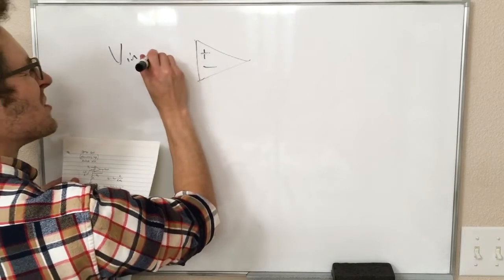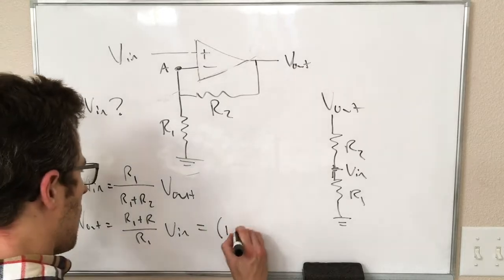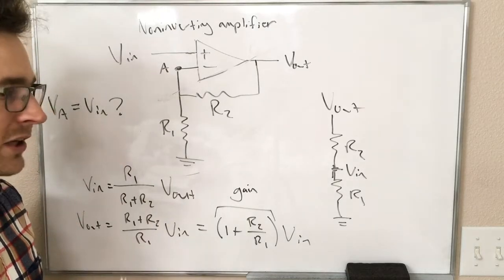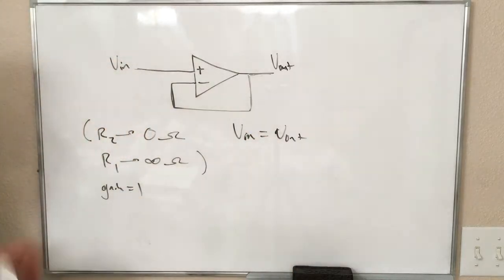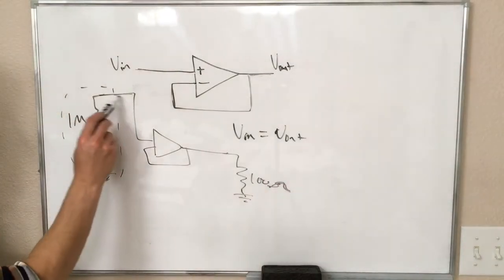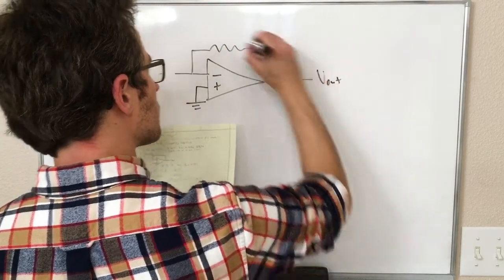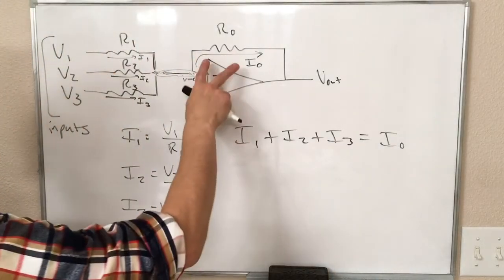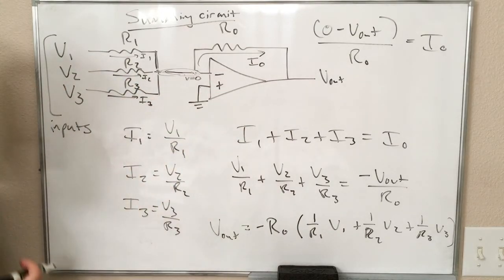Physics 315 Lecture 4.5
Opamp examples